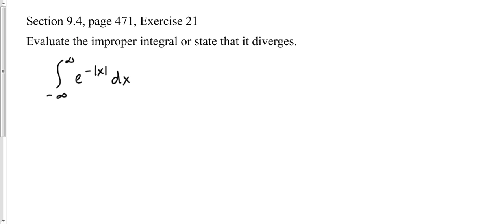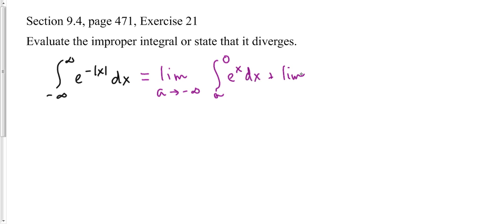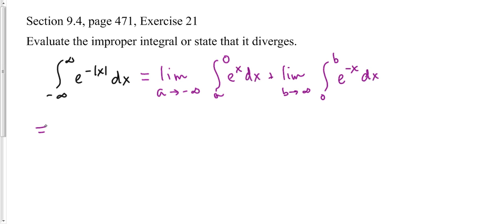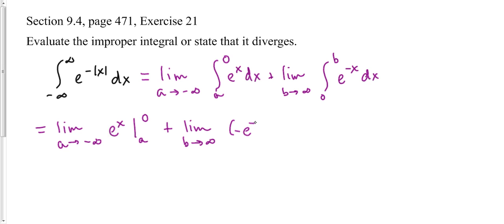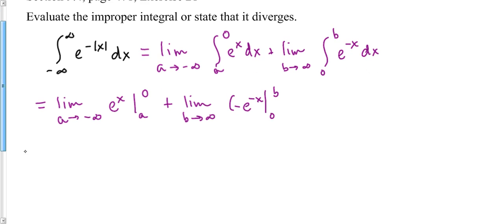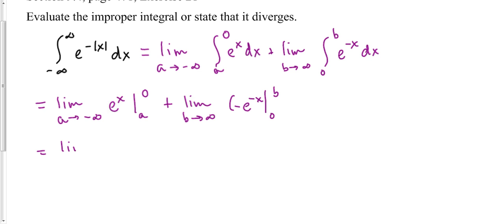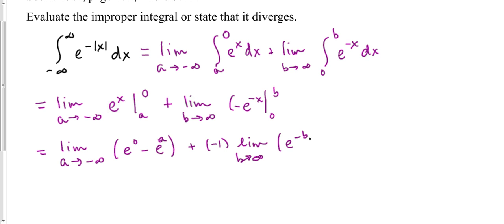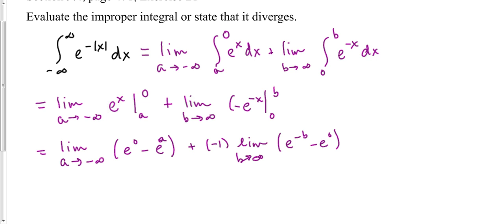Chapter 9, Section 4, Exercise 21